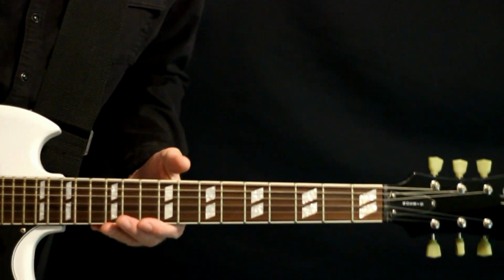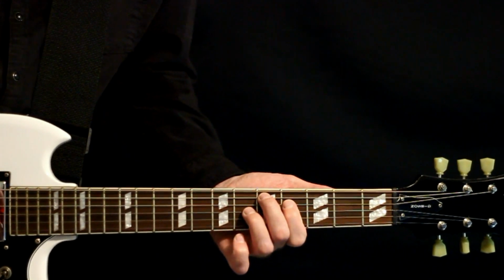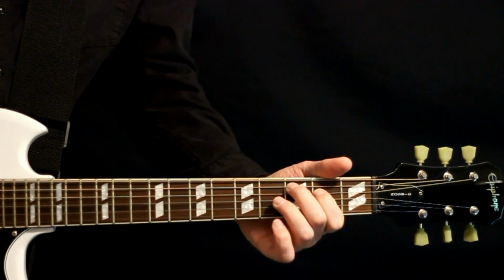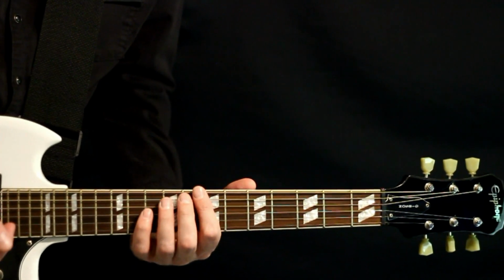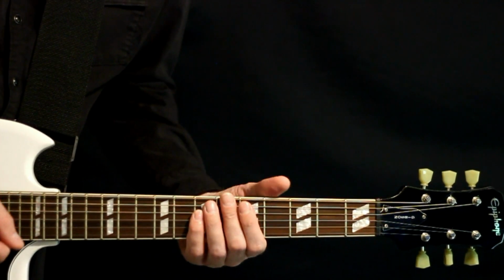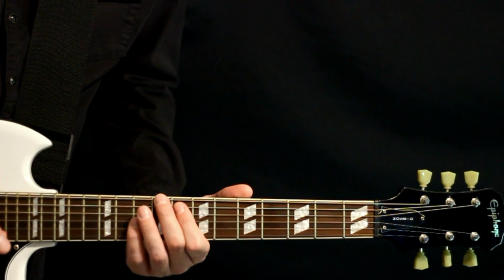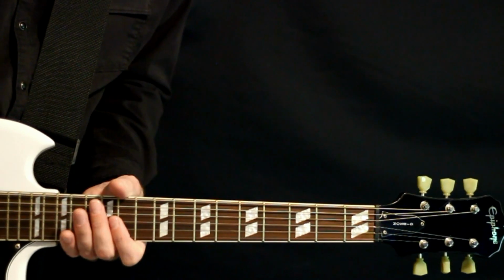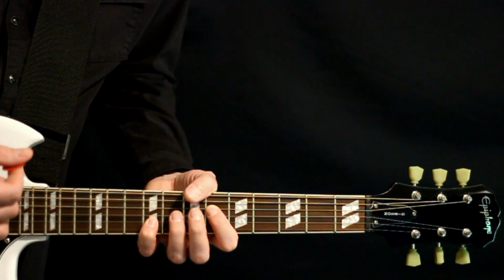Deftones Mein Guitar Lesson / Guitar Tabs / Guitar Tutorial / Guitar Chords / Guitar Cover